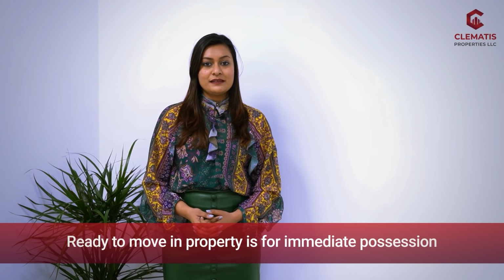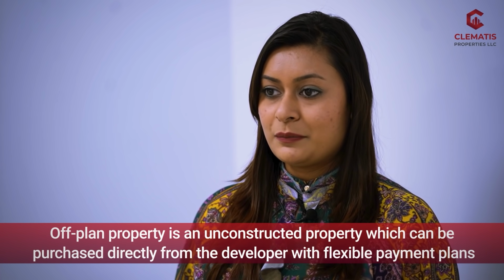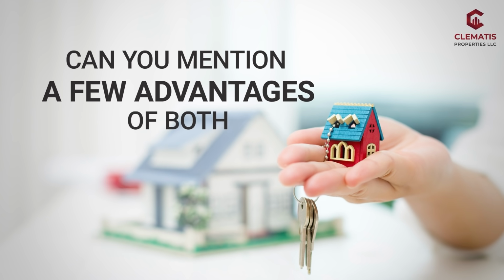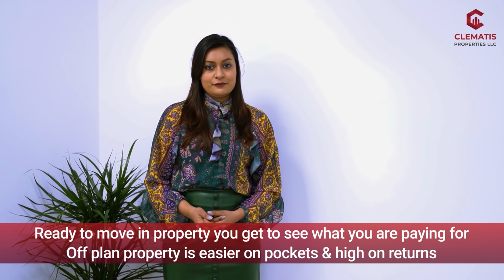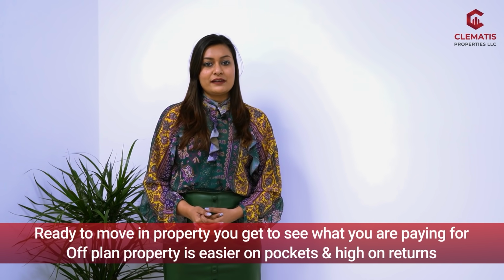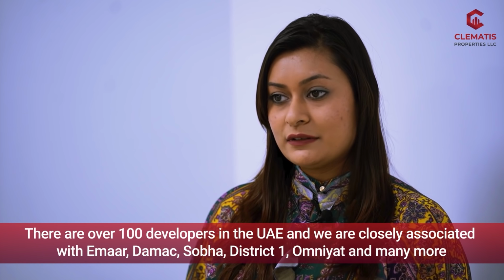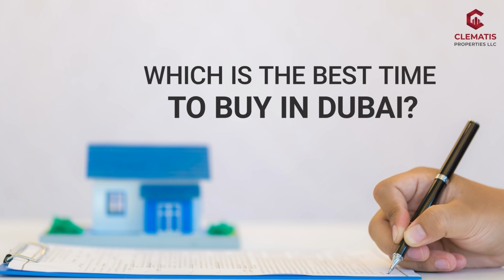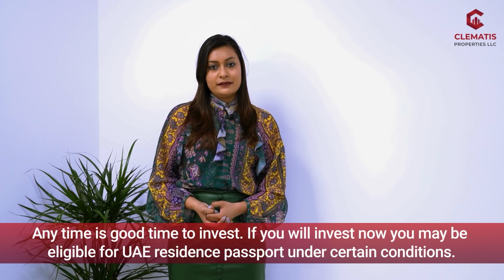Ready to Move -In vs Off-plan Homes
Sarah from Clematis Properties Dubai is sharing few points on Ready to Move -In vs Off-plan Homes, Which is best. Share your comments below if any.

Clematis Properties LLC, offers retail and corporate clients a plethora of real estate options from all developers in the UAE. We assist with buying, selling, leasing, and mortgage residential and commercial properties in both retail and luxury segments.

for more information.